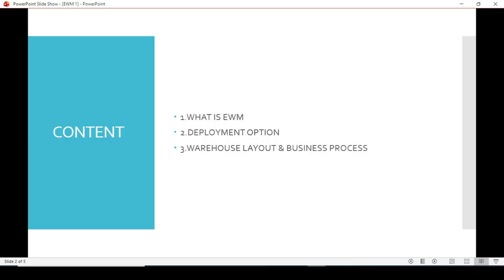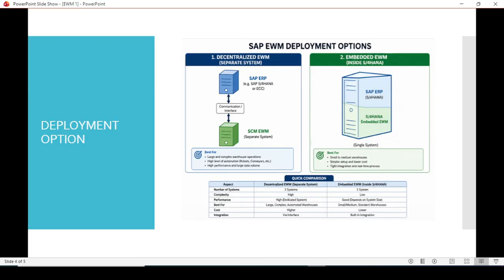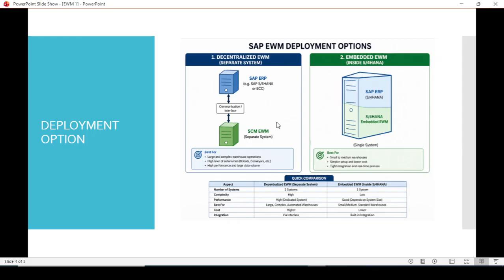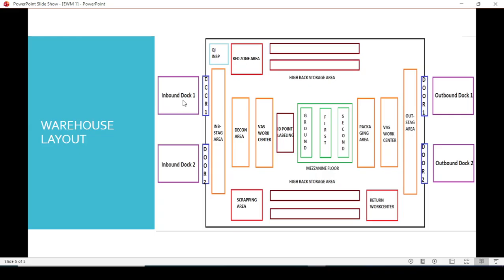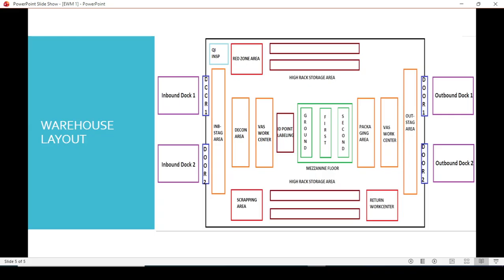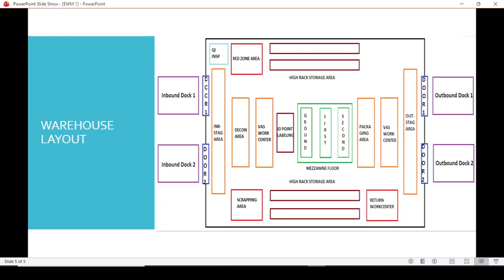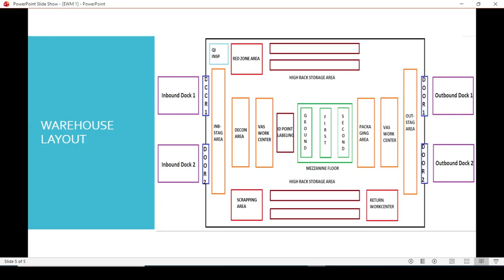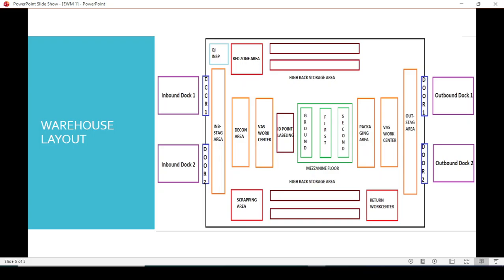This Skill Can Change Your Career 🔥 SAP EWM Full Explanation | SAP EWM for Beginners to Expert🚀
SAP EWM Explained in Simple Way 🔥 | Complete Warehouse Process + Career Guide

In this video, I have explained SAP Extended Warehouse Management (EWM) in the simplest way possible so that anyone can understand — even if you are a beginner.

If you are from supply chain, warehouse, logistics, or manufacturing background, this video will help you understand how warehouse operations actually work in real life using SAP EWM.

🎯 Who can learn SAP EWM?
Supply Chain Professionals
Warehouse / Logistics Employees
SAP MM / SD Consultants
Freshers who want to enter SAP field
Anyone who wants a high-growth career

💼 Career Scope

SAP EWM is one of the most in-demand modules in SAP.
With 3+ years of experience, you can expect 15–20 LPA package depending on your skills.

🙋 About Me

Hi, I’m Atal Jambhulkar
SAP MM & EWM Consultant

I share simple and practical knowledge to help you grow in your SAP career.